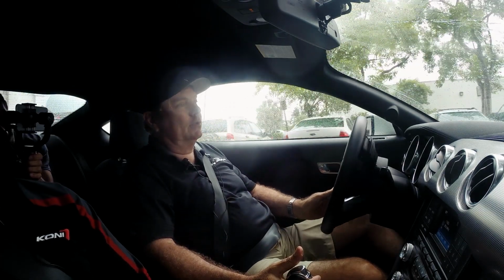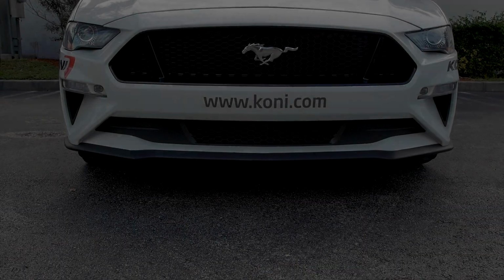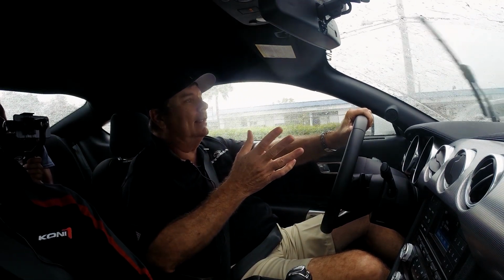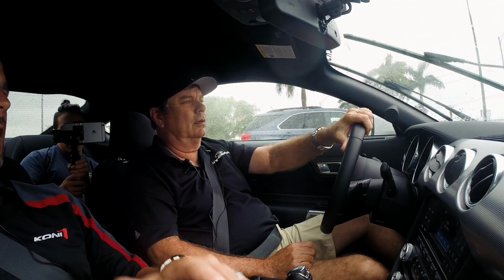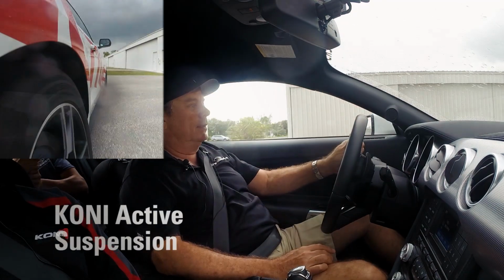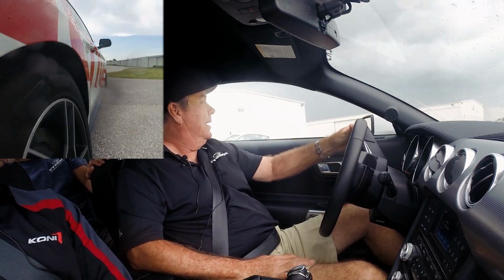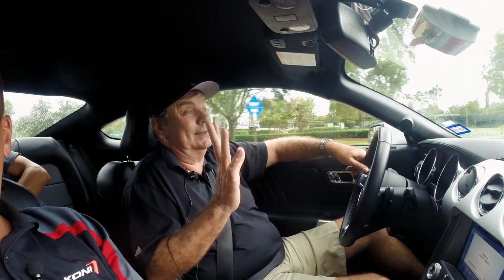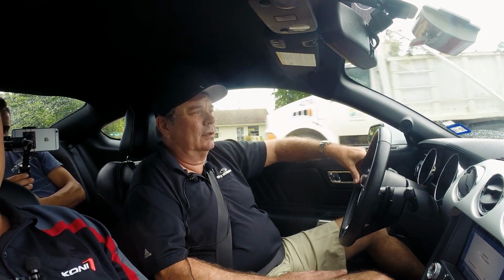Testing KONI's Active Suspension | Review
KONIShocks stopped by Steeda on their Activate the Nation Tour and man were we impressed! KONI's new Active Suspension technology is extremely impressive. Built as an alternative to Ford's new MagneRide suspension option, the difference between the KONI Active and the OE suspension was night and day. In this video, Dario Orlando, President of Steeda, and Allen Briere of KONI North America compare the two and discuss this new technology.